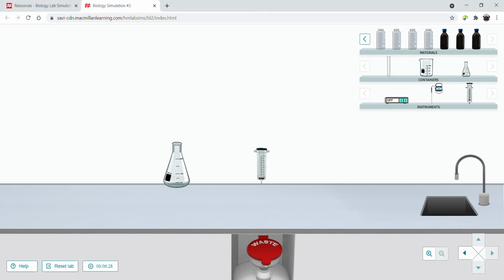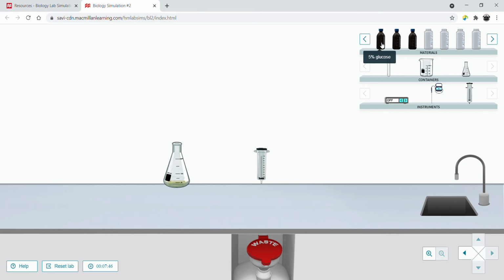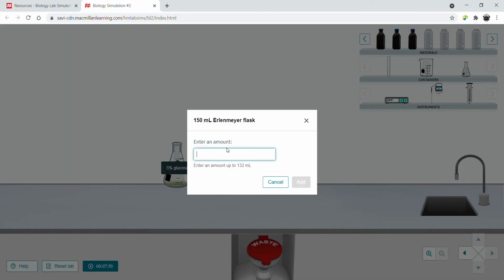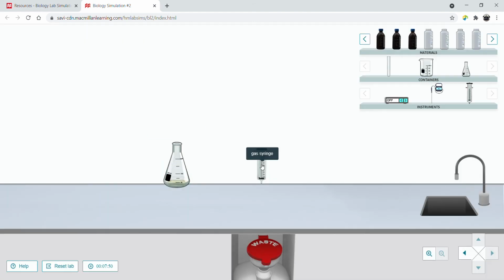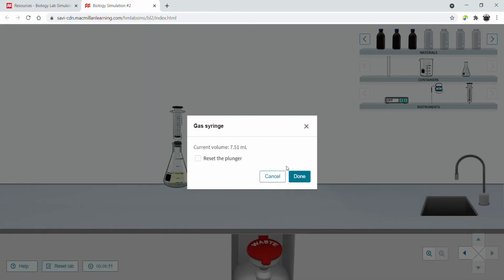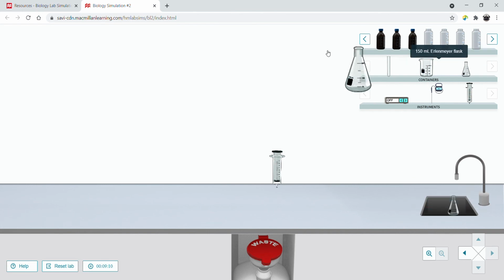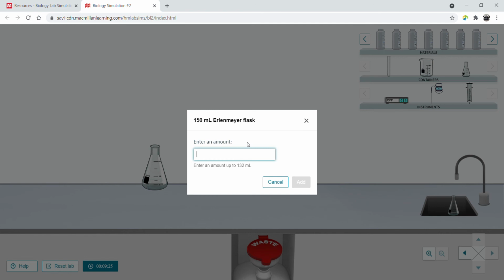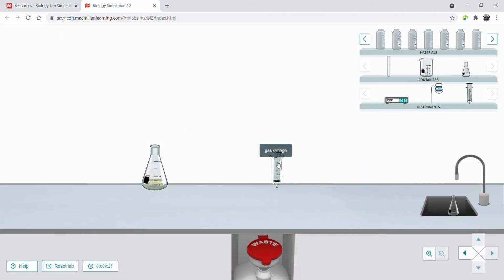BIOS 115 LAB Cellular Respiration and Fermentation